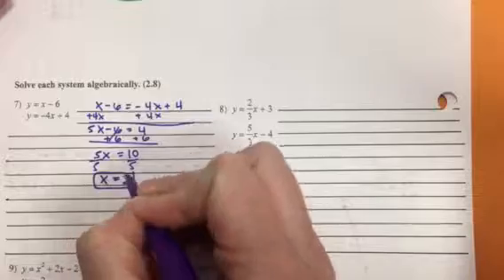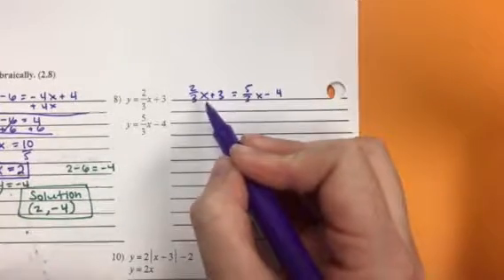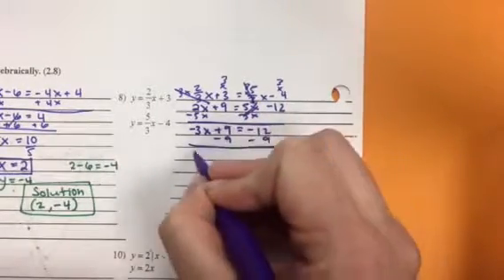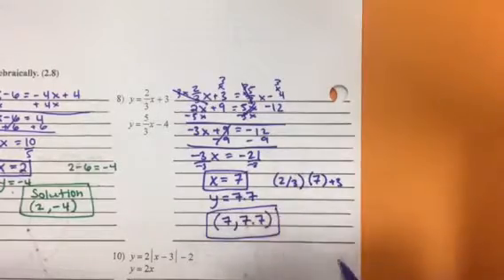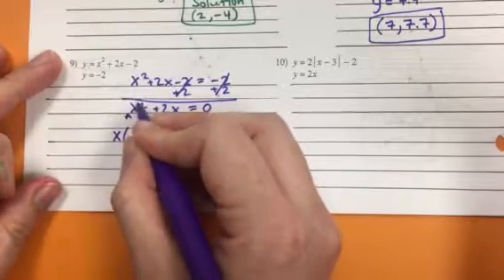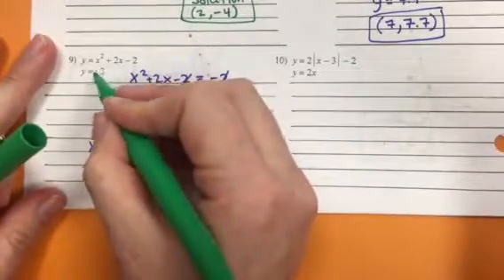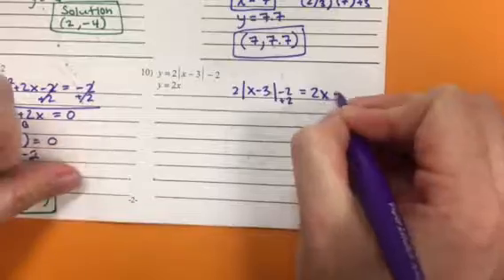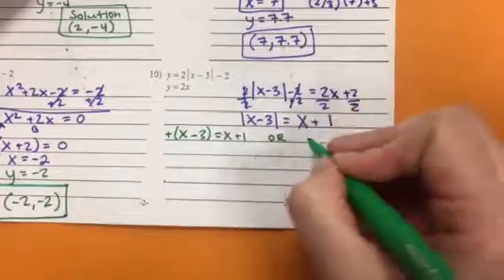Solving systems algebraically (part 1)